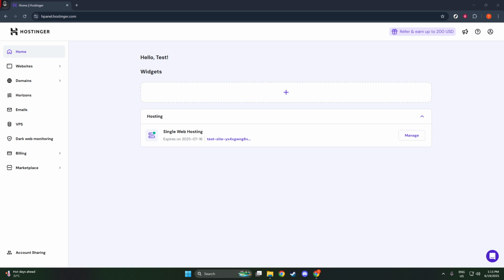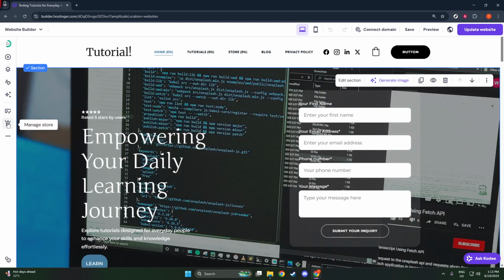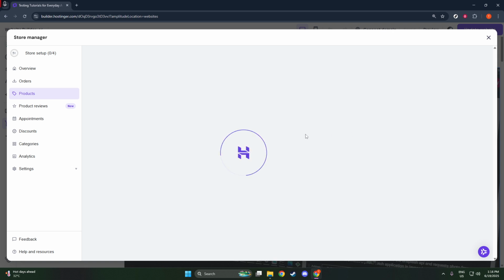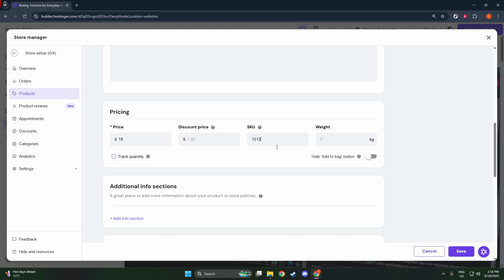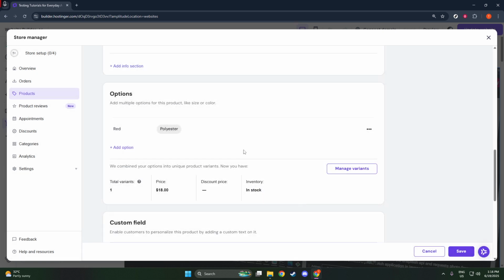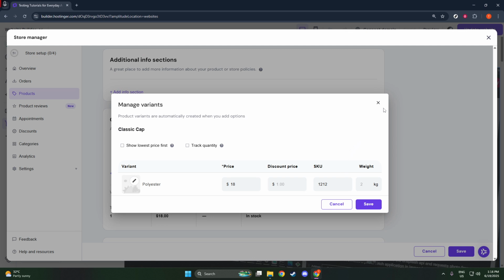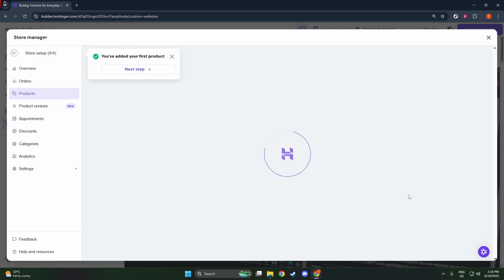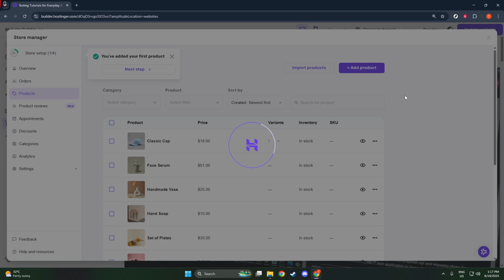How to Add a Product with Variants in Hostinger Website Builder [2026 Full Guide]